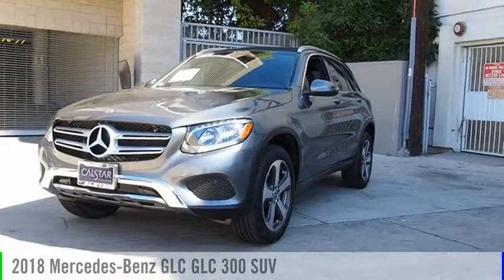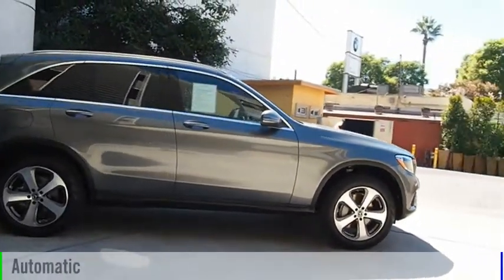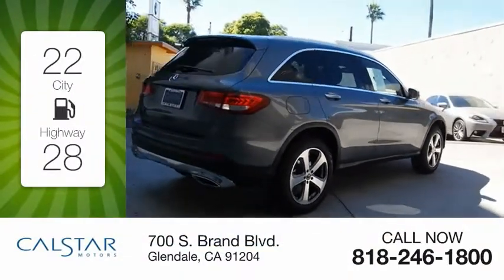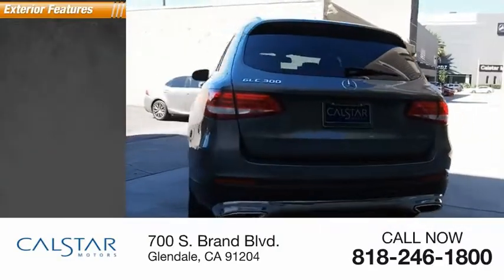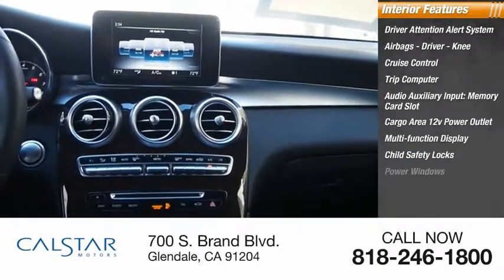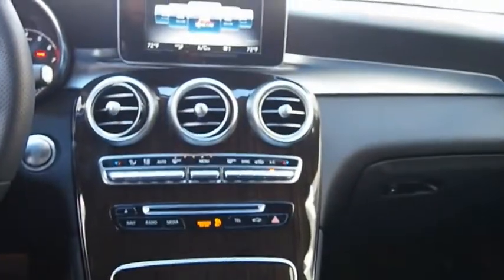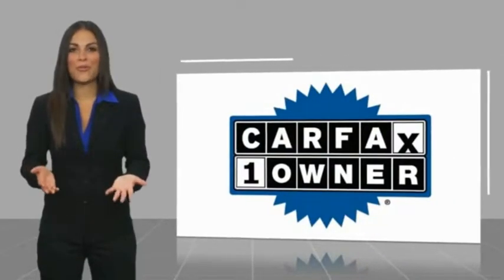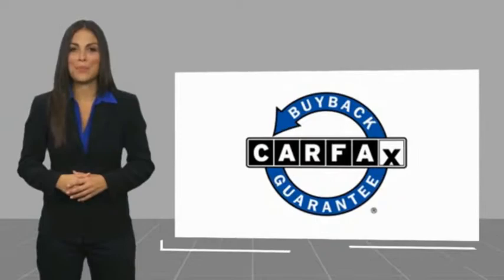2018 Mercedes-Benz GLC Glendale CA 218P218A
2018 Mercedes-Benz GLC GLC 300 SUV

Calstar Motors
700 S. Brand Blvd.

Auto fans love the push button start, braking assist, dual climate control, hill start assist, stability control, traction control, anti-lock brakes, dual airbags, side air bag system, and digital display of this 2018 Mercedes-Benz GLC GLC 300 SUV.  It comes with a 2 liter 4 Cylinder engine.  We're offering a great deal on this one at $39,500.  This SUV scored a crash test safety rating of 5 out of 5 stars.  The exterior is a beautiful grey.  This is the vehicle for you! Give us a call today and don't let it slip away!  Visit us at 700 S Brand Blvd. Calstar Motors is family owned and operated for more than 30 years. We are located just a few blocks from the Americana and downtown Glendale, and minutes away from downtown Los Angeles.  Stop in today to view our large inventory of new and pre-owned vehicles. We offer competitive prices, and our staff provides hands-on customer service which differentiates us from all other dealers.